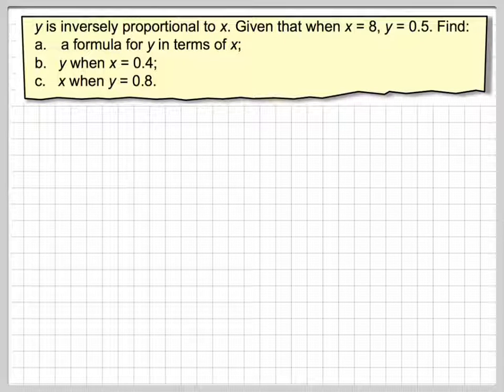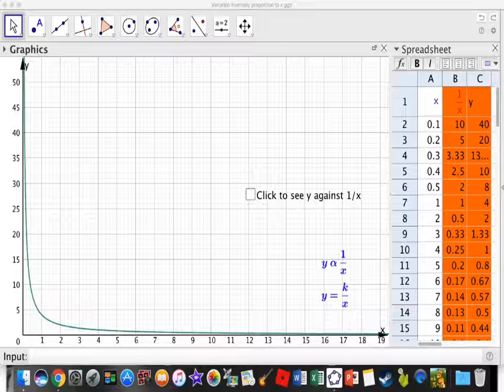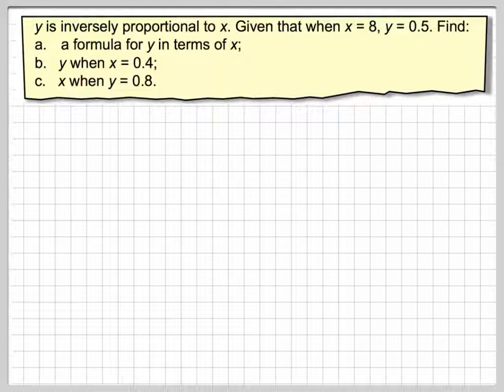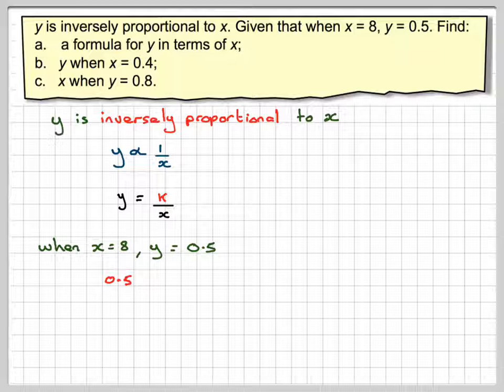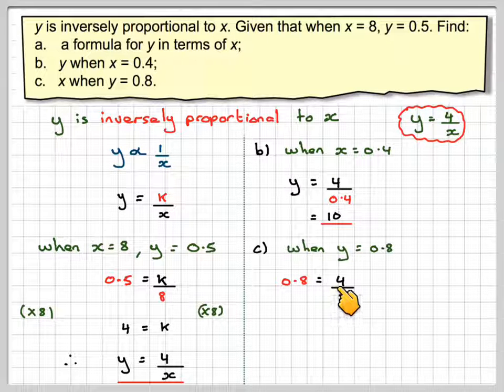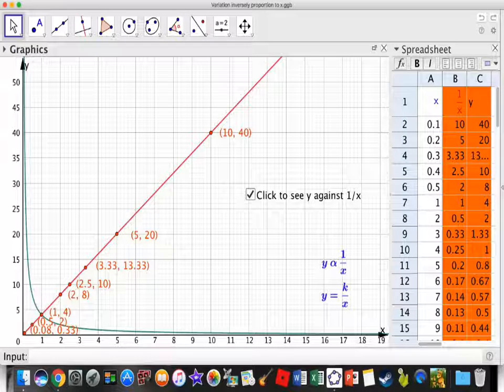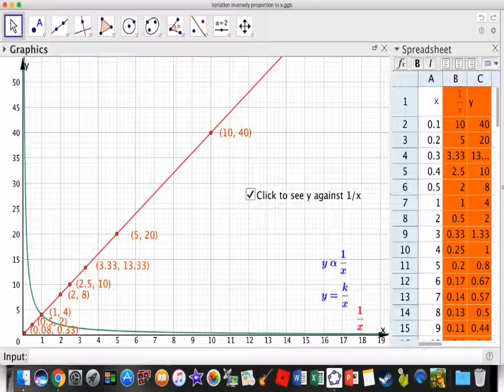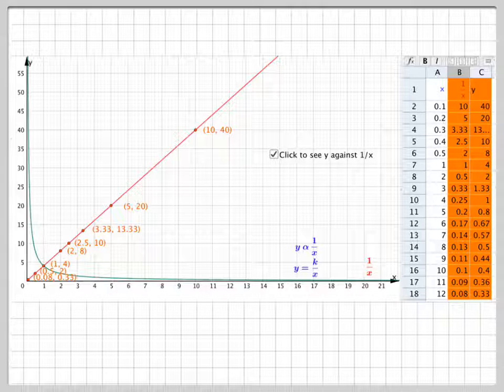Variation inverse proportion introduction